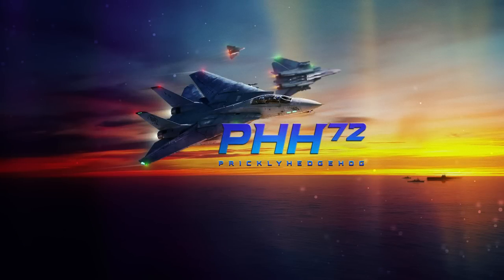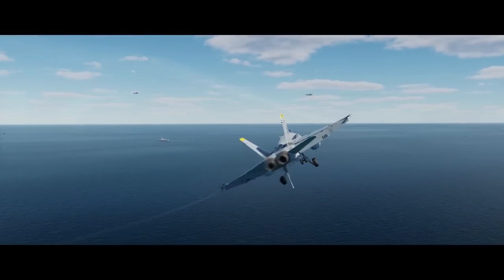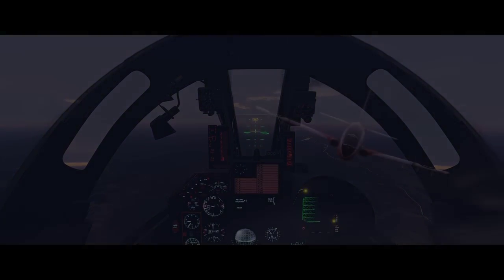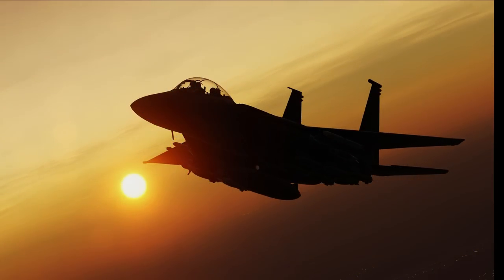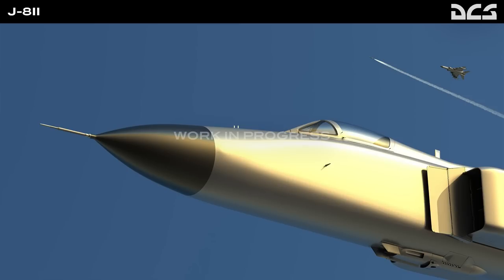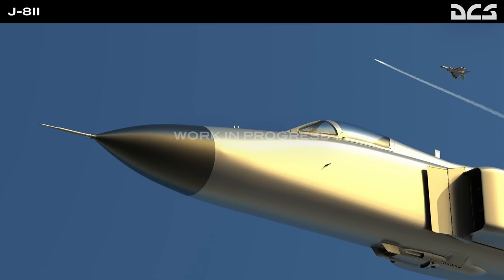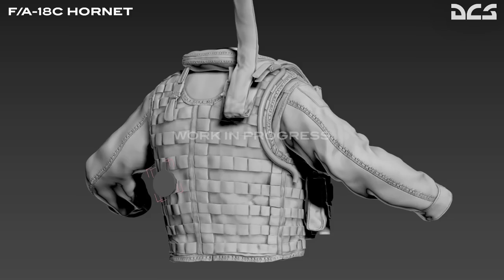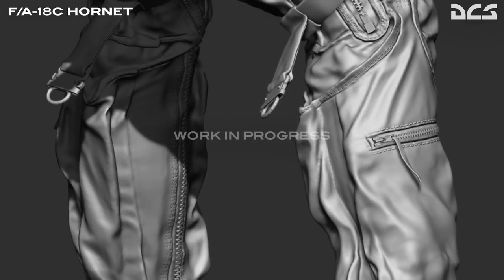DCS SITREP February 12th 2023: Deka Ironwork Announces new DCS Aircraft/BO-105 Update